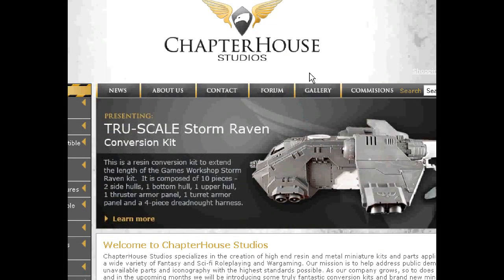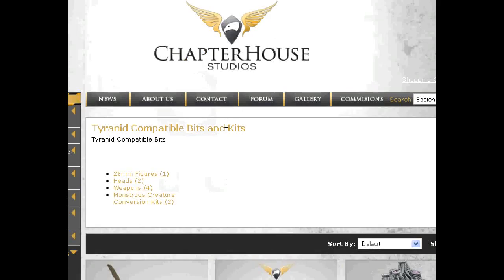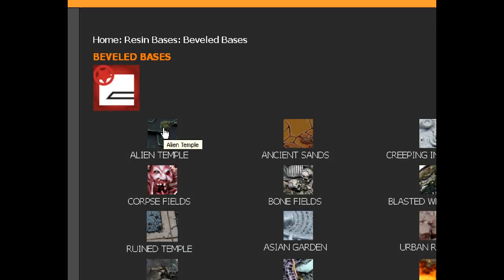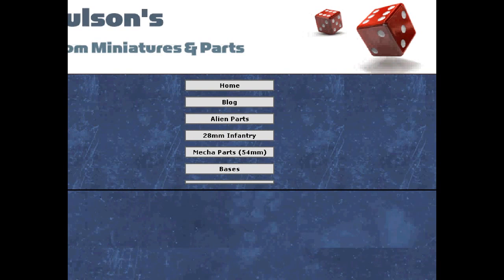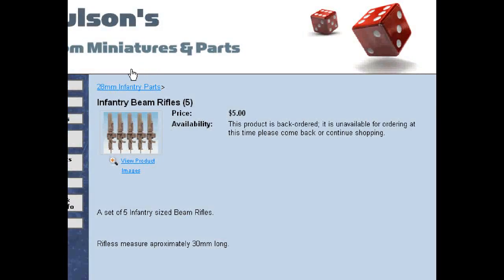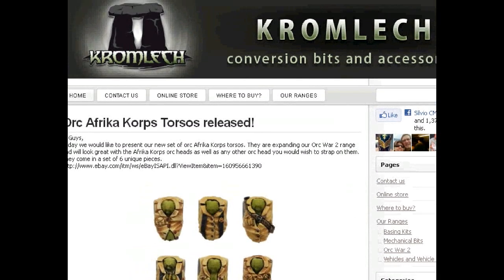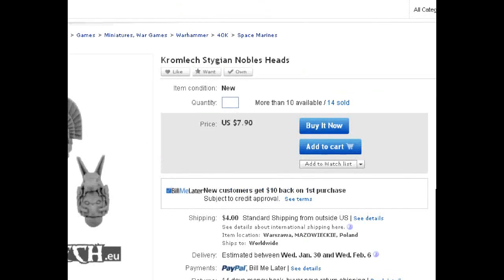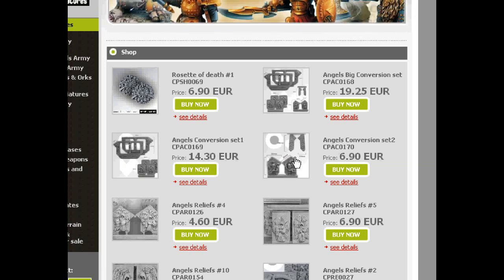Favorite Things- Ace Wargaming Sites